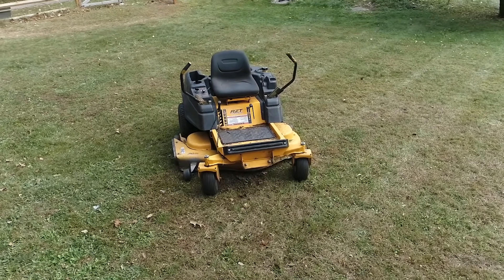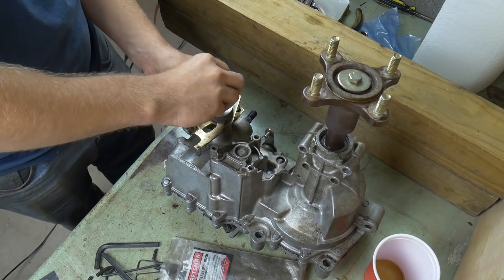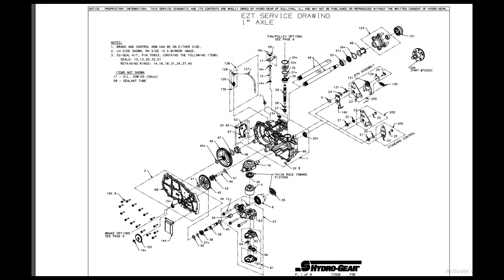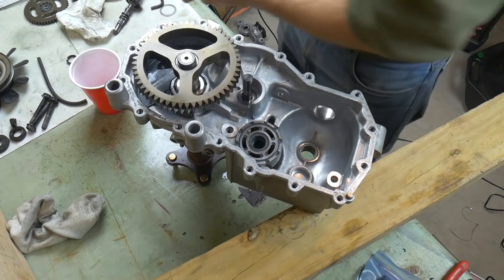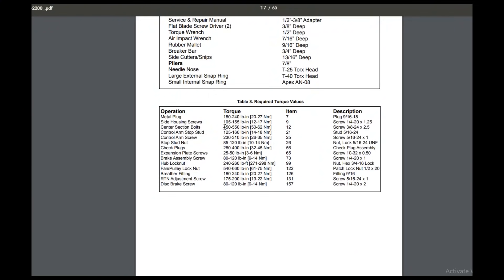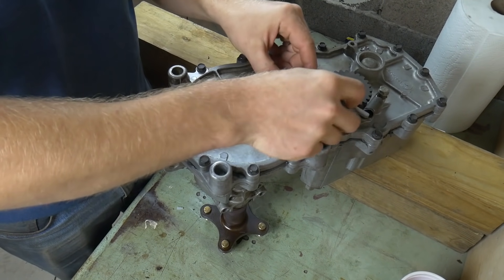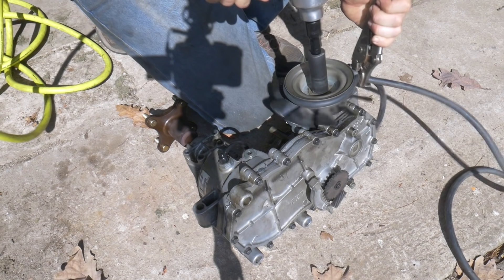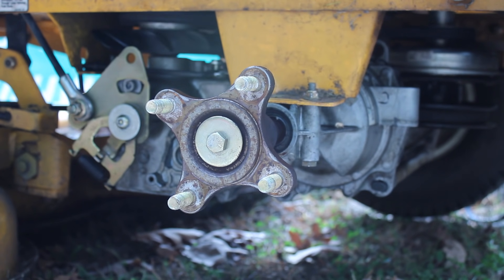Cub Cadet Zero Turn Weak Transmission Fix.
How to rebuild a Hydro-Gear EZT-2200 trans axle out of a Cub Cadet RZT. I hope this helps. Please comment with any questions.

Oil- $17
Center Section P/N 71529- $126.52
Seal kit P/N 70853- $39.99
Gasket maker- $4.19
Total- $187.70

I miss spoke on one of the torques.
Cover bolts 105-155 lb-in
Center Section 450-550 lb-in

You can message Hydro Gear to get the parts break for your unit at the following link.

The manual can be download at the following link under the downloads tab.